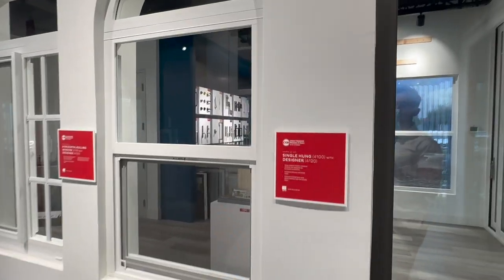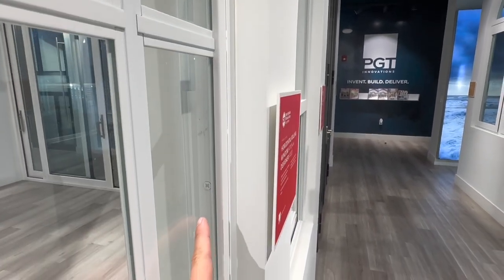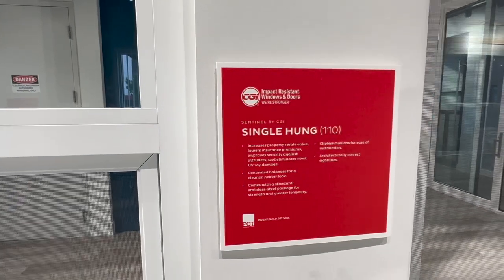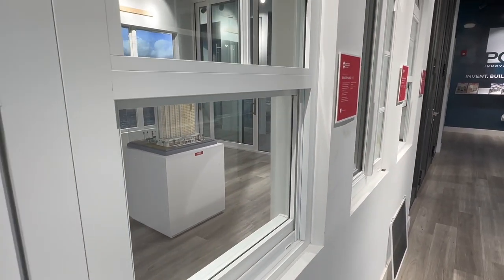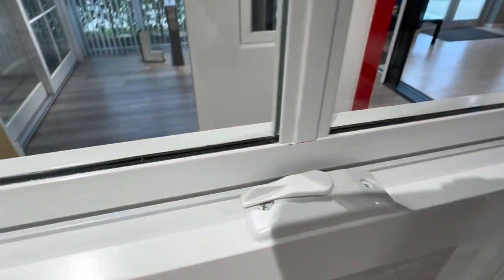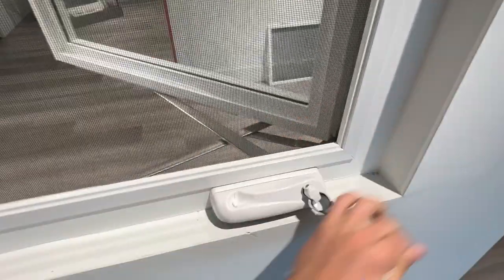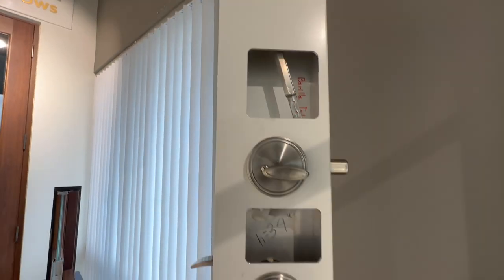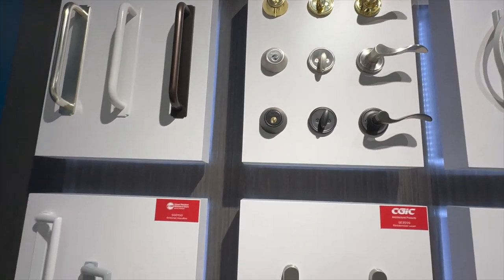CGI HURRICANE WINDOWS REVIEW ( SPARTA VS SENTINEL )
Since 1992, CGI has been manufacturing Hurricane Windows in the United States with a longstanding brand known for High Quality Products and Service. Hence their slogan "We're Stronger". In this video, we visit the official CGI Hurricane showroom and take a look at their residential series. The Sparta and Sentinel, both designed to withstand the toughest of storms, but each has their own differences ! I hope you enjoy the video !